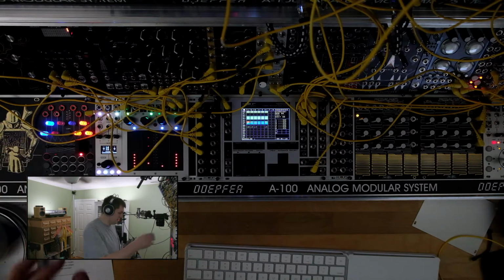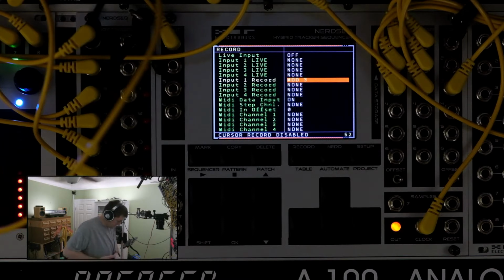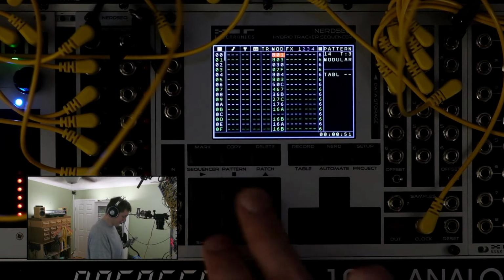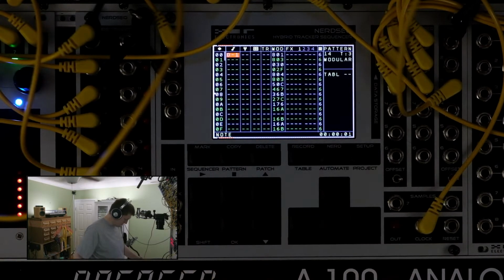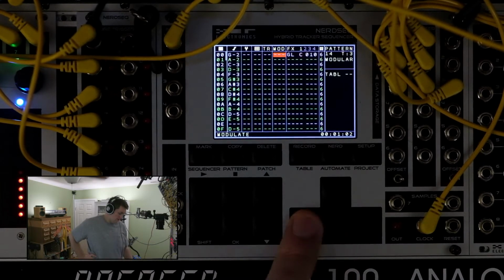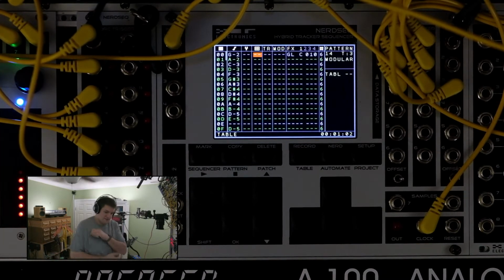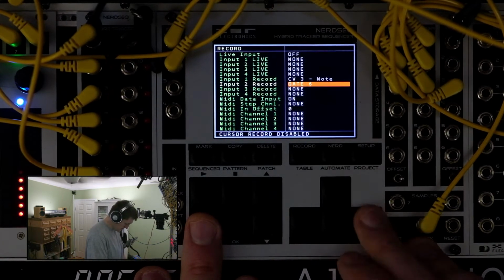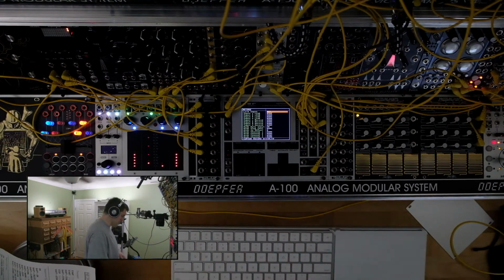A Nerd learns the XOR NerdSeq Part 3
Messing around with the XOR NerdSeq, a Eurorack tracker sequencer.